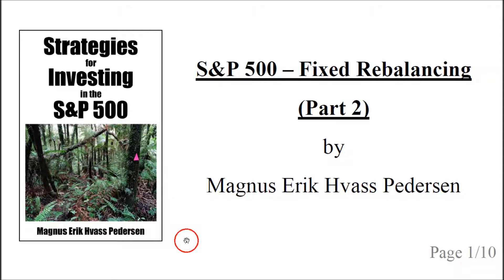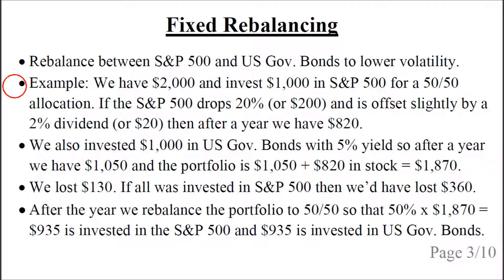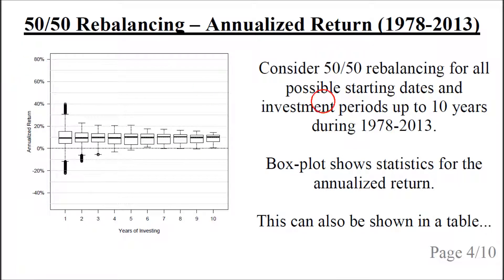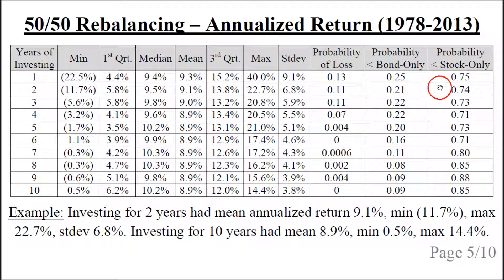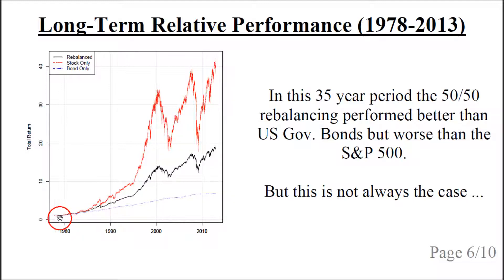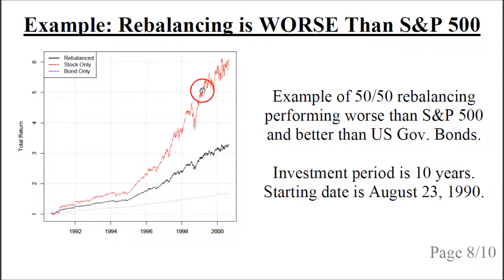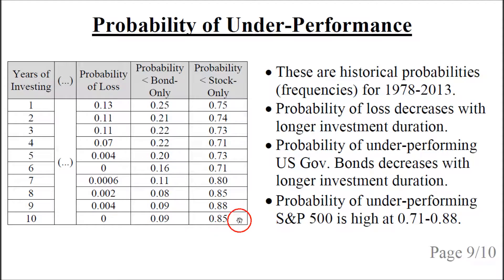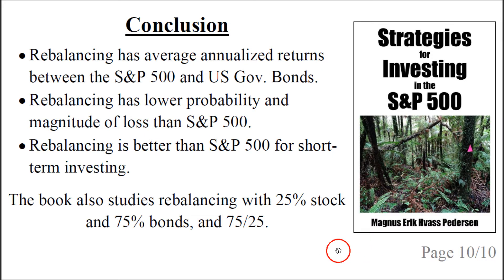S&P 500 Fixed Rebalancing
Historical performance of 50/50 portfolio rebalancing of the S&P 500 and US Government Bonds.